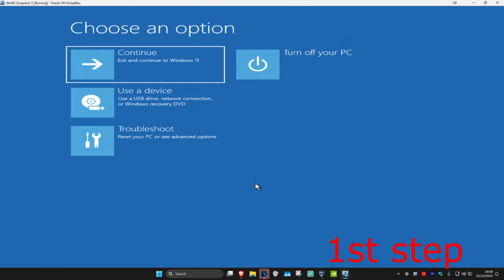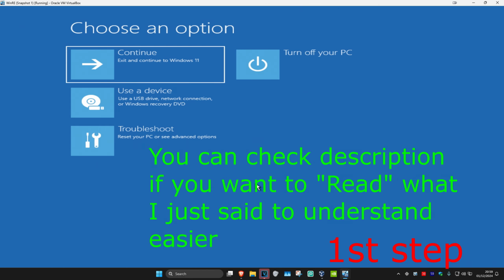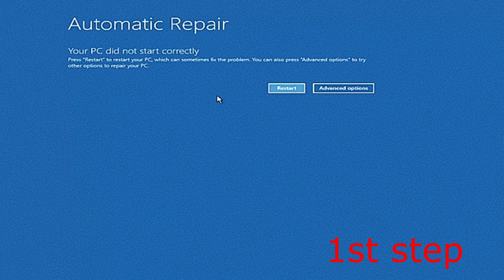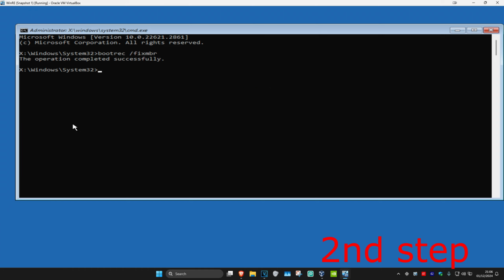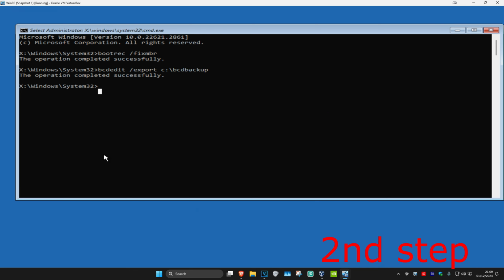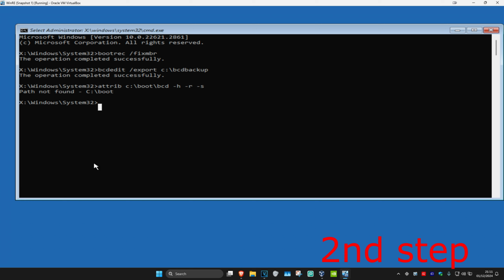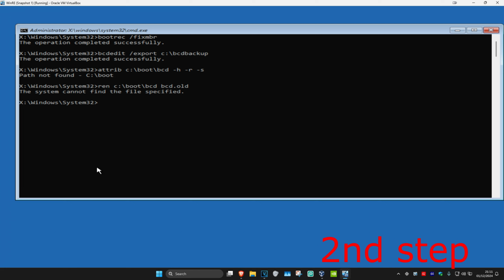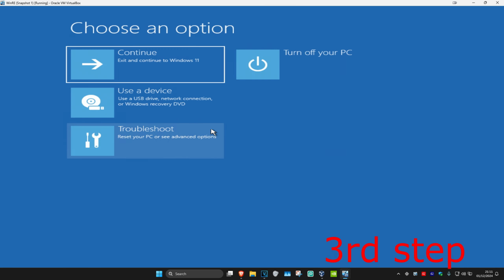How To Fix Windows Failed to Start Boot Error 0xc000000e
How To Fix Windows Failed to Start Boot Error 0xc000000e (Boot Selection Failed Required Device Inaccessible)

The boot selection failed because a required device is inaccessible"

Turn Off Your computer from the power button then turn it back on again, as it's turning on, you want to quickly turn it back off again from the power button and turn it back on again. Repeat this 3 times and it will take you into this screen.

Get the fix to the 0xc000000e: The selected entry could not be loaded because the application is missing or corrupt boot error message affecting Windows Vista, Windows 7, Windows 8, Windows 8.1, Windows 10 & Windows 11. In this tutorial, I’ll show you how to fix the "Windows Failed to Start 0xc000000e" boot error in Windows. This issue can prevent your system from booting properly, and I’ll guide you through the steps to resolve it.